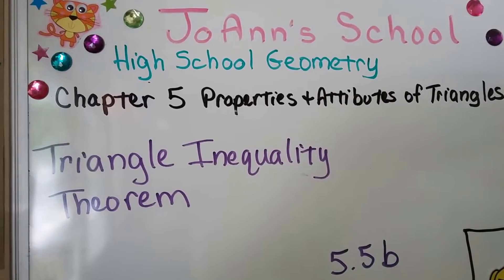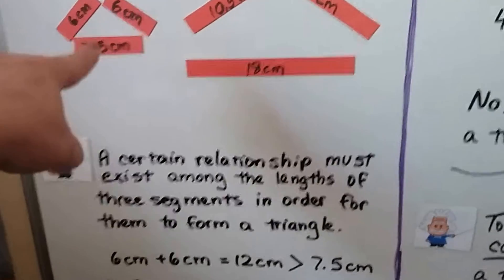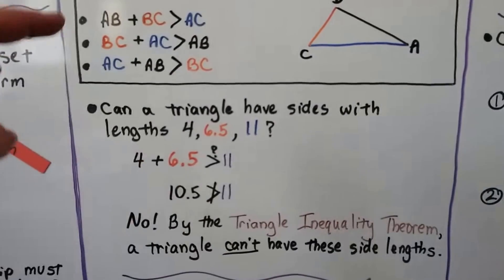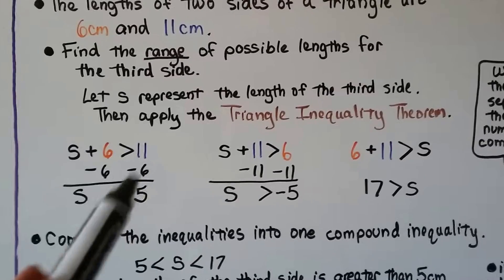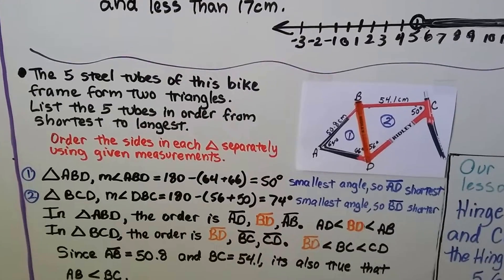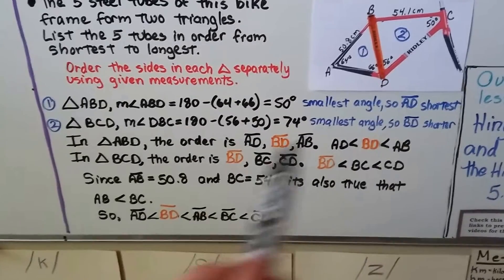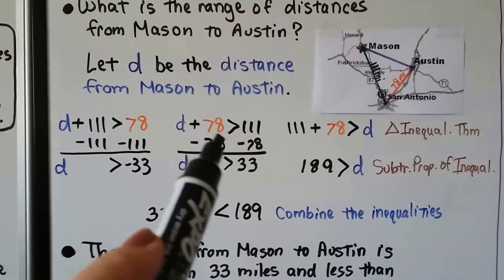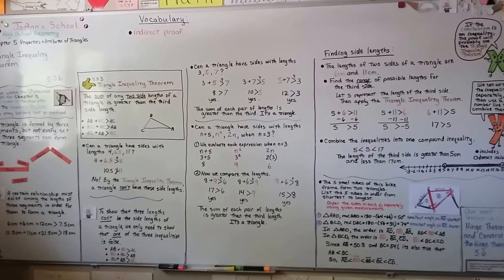Geometry 5.5b, Triangle Inequality Theorem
An explanation of the Triangle Inequality Theorem and why there is a certain relationship that exists among the length of three segments in order for them to form a triangle. We take 3 lengths and use the Triangle Inequality Theorem to determine if they could be the sides of a triangle. We use a variable to find the range of possible lengths for a third side, then we graph the compound inequality. We put five steel tubes of a bike frame in order from shortest to longest using the angle measures to determine length. We use the Triangle Inequality Theorem and the Subtraction Property of Inequalities to find the distance from Mason, Texas to Austin, Texas.

MINDS Minds.com/joannsschool

Teespring.com/joann-s-school-t-shirts